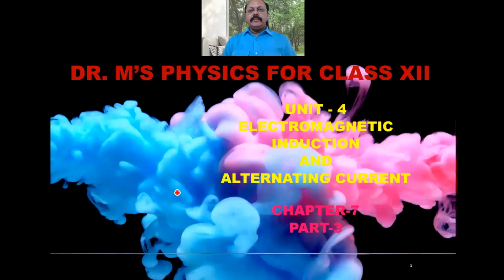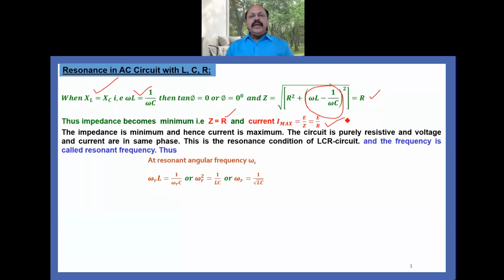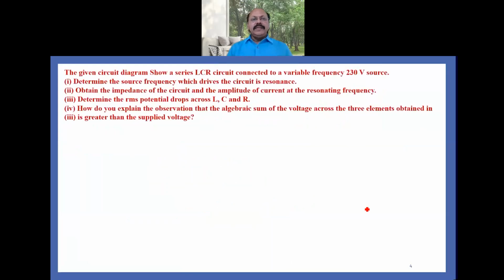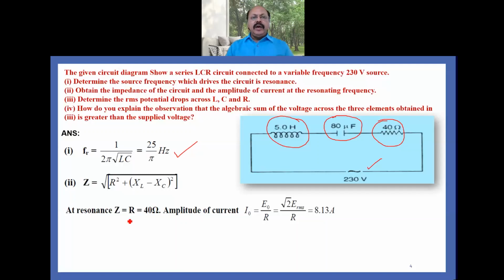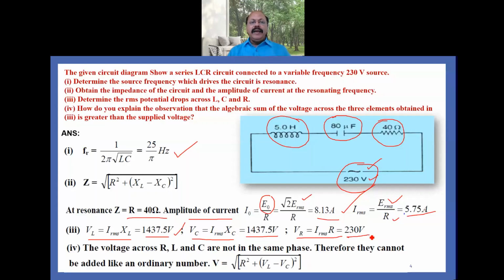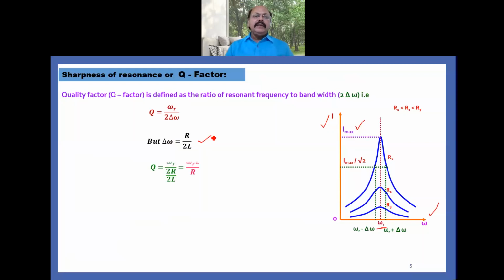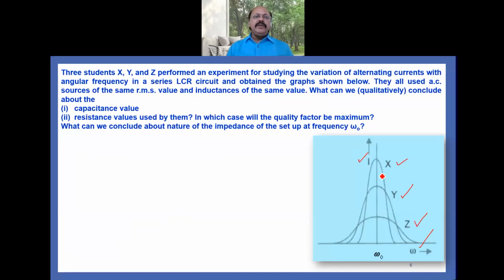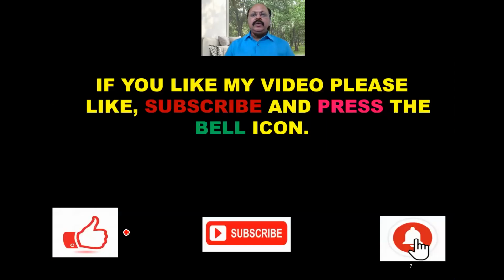Alternating Current Part 3 by Dr. Mahesh Srivastava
This video is useful for the students of class XII, as it explains Resonance in AC Circuit with L, C, R, Conceptual Problems, Sharpness of resonance or  Q – Factor, Conceptual Problem.